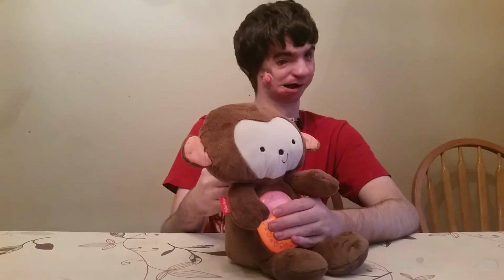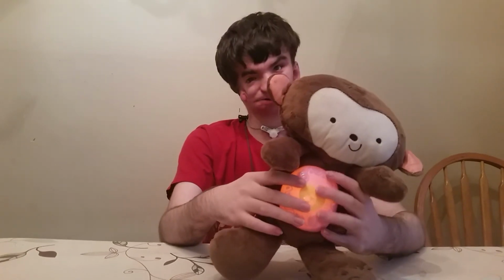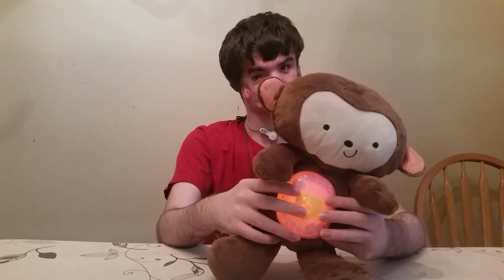fisher price my little snugamonkey hug and cuddle soother plush toy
A friendly monkey buddy soothes Baby to sleep with a soft glowing light, nature sounds and soothing music for 20 minutes. A soft body, head, hands and feet are perfect for hugging and cuddling.

Melody List

1. "Brahms Lullaby"
2. "Cannon In D" (Pachelbel)
3. "Hush Little Baby"
4. "Dream Of Love" (Liszt)
5. "Twinkle, Twinkle, Little Star"
6. "Lavender's Blue, Dilly Dilly"
7. "Itsy Bitsy Spider"
8. "Rock-a-bye Baby"
9. unknown
10. unknown